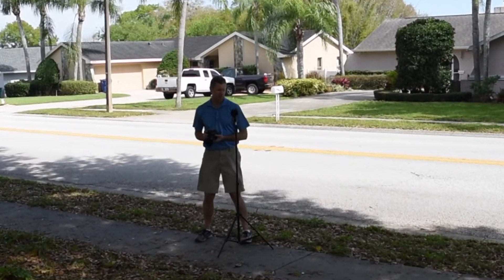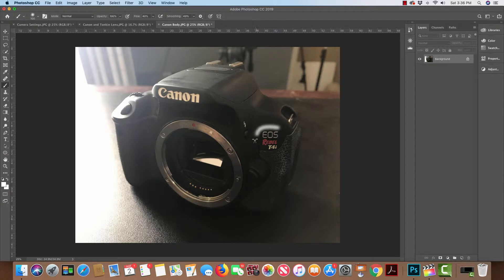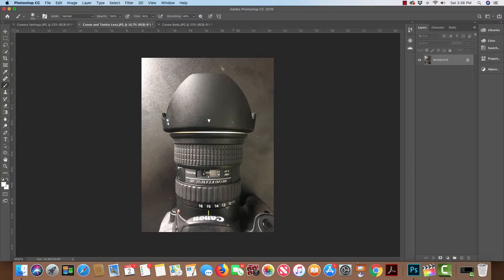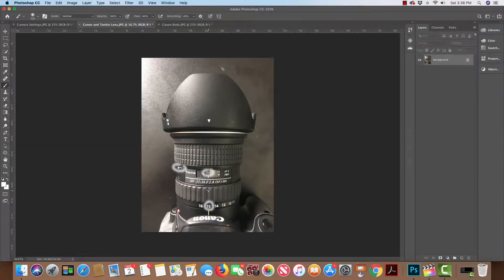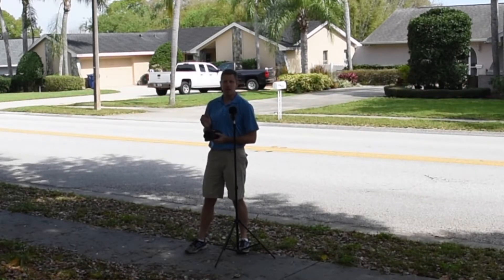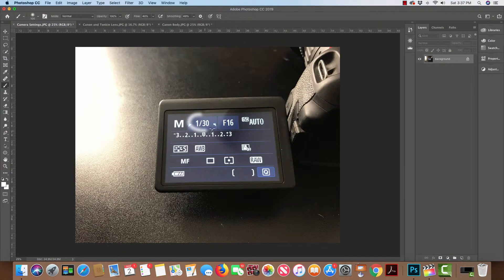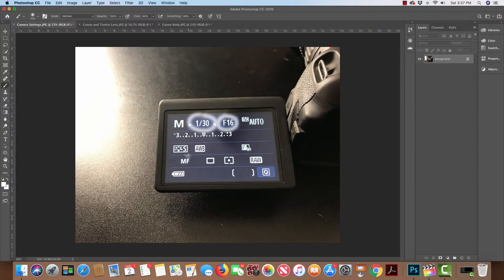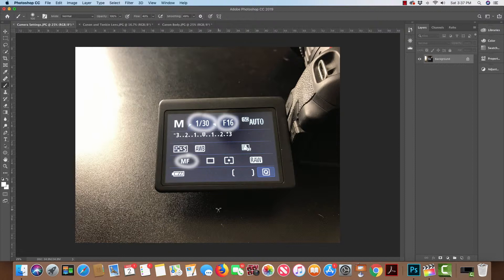Panning Shot Tutorial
Brian Kenneth Kondas is author and photographer of Amazing Photography: The Art of Composition. In this video, Brian demonstrates how to shoot panning shots. This is camera technique where the subject is in focus but the background and wheels have motion blur. This video will teach you how to shoot panning shoots:

1. Camera and Lens settings
2. Shooting with Manual Focus
3. Body movement while shooting